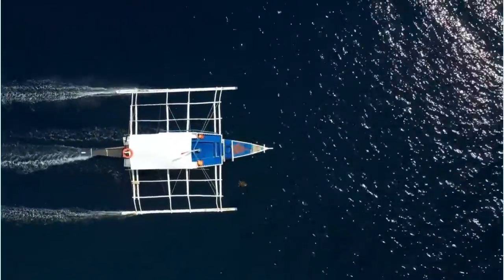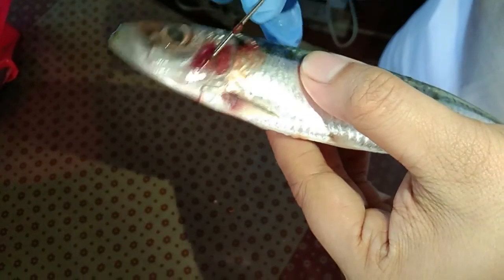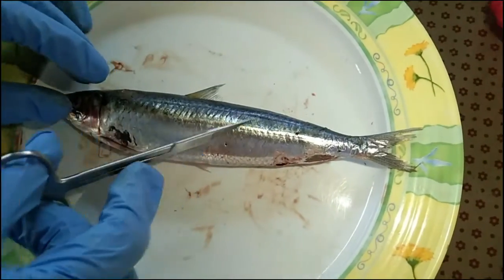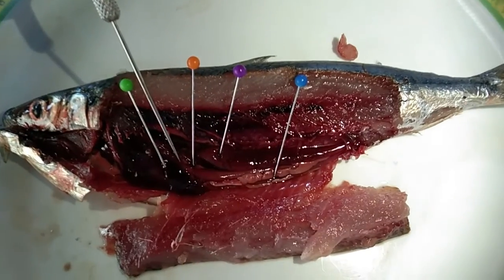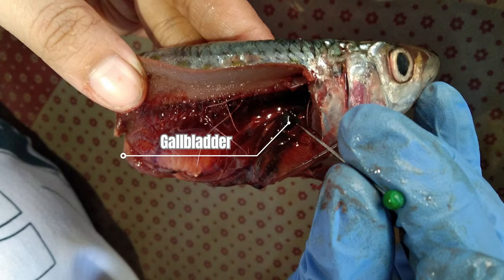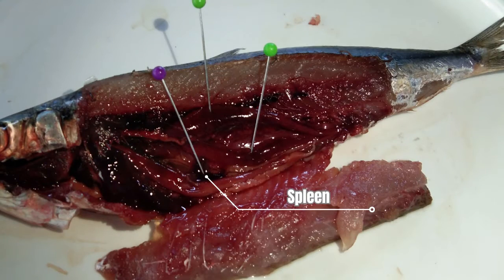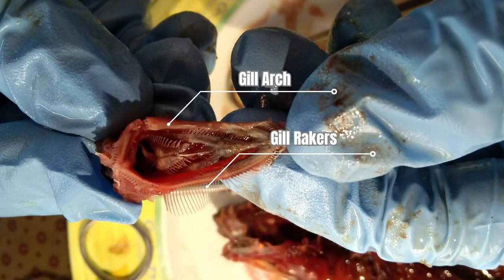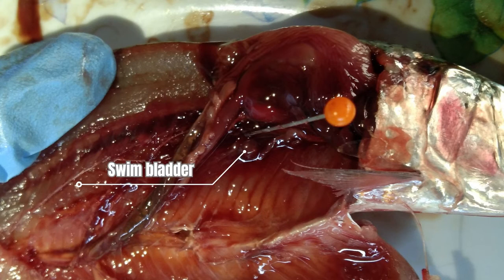AQUA | Sardine (Tamban) - Anatomy & Dissection [G3A]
This presentation discusses the "Anatomy & Dissection of Sardine (Tamban)". Its scientific name is Bali sardinella. This is presented by 5DVMA students (Group 3) taking Aquaculture and Aquatic Animal Medicine (Vet Med 529A) for the academic year 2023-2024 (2nd semester).